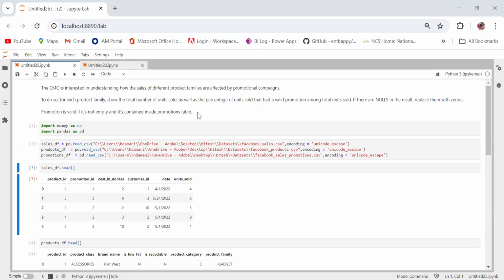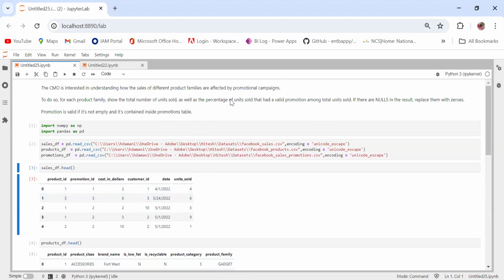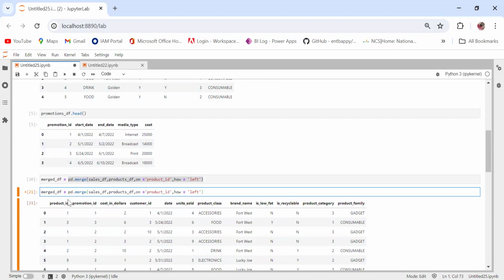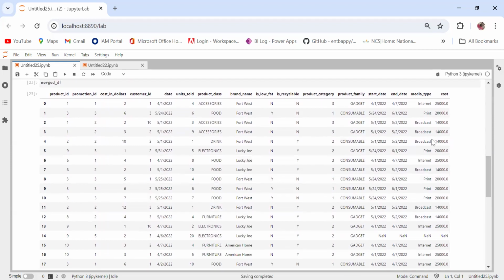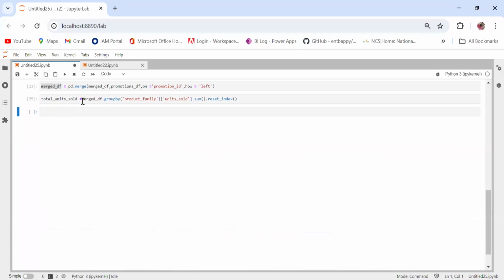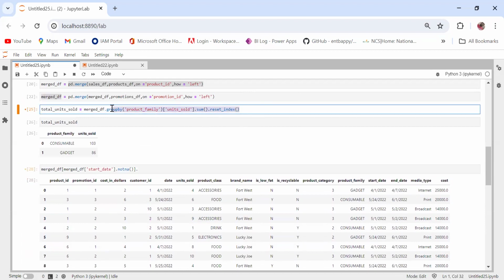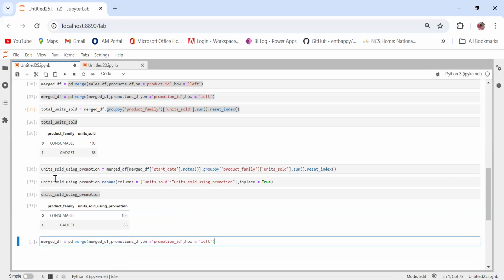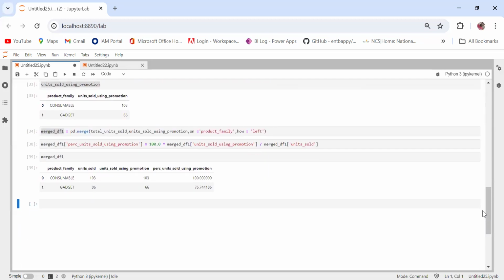Facebook Sales Analysis using Python | Data Science Problem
In this video we will discuss an interesting and cool advanced analytics problem asked in a Facebook. In this problem we have to find how the sales of different product families are affected by promotional campaigns

Link to SQL Solution